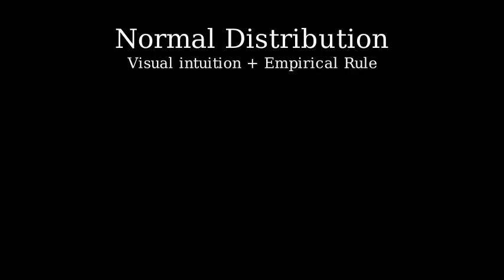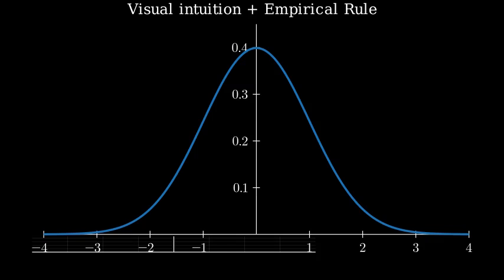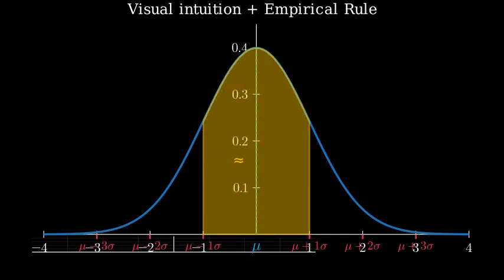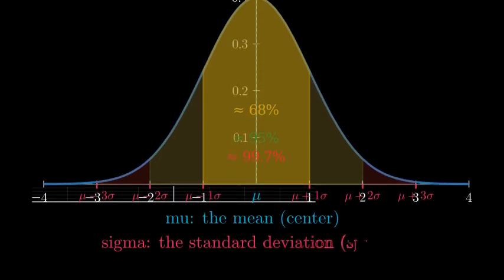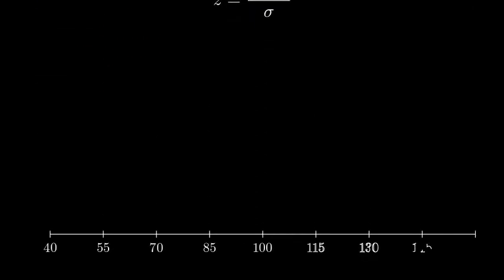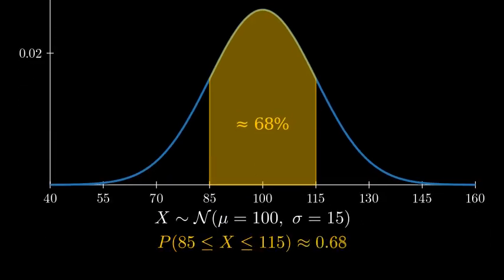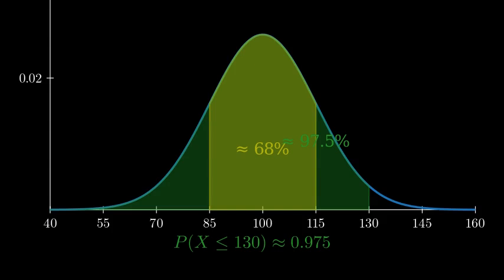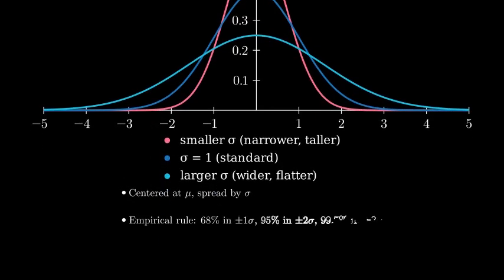Understanding Normal Distribution | Bell Curve Explained Step-by-Step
Learn Normal Distribution in Statistics with this easy step-by-step explanation and visual examples.
In this video, we’ll cover what a normal (bell-shaped) distribution is, why it’s important, and how it helps us understand data patterns and probabilities.

You’ll also learn key terms like mean, median, mode, standard deviation, and Z-score, and see how the bell curve is used in real-world data, exams, and analytics.

✅ In This Video You’ll Learn:

What is a Normal Distribution (Bell Curve)

Key Characteristics: Mean = Median = Mode

68–95–99.7 Rule Explained

Role of Standard Deviation and Z-Score

Real-Life Applications of Normal Distribution

🎓 Perfect for students of Class 11–12, B.Com, BBA, MBA, BCA, Data Science, and Competitive Exams.

📈 Bonus Tip: Learn how Normal Distribution is used in AI, Machine Learning, and Risk Analysis.